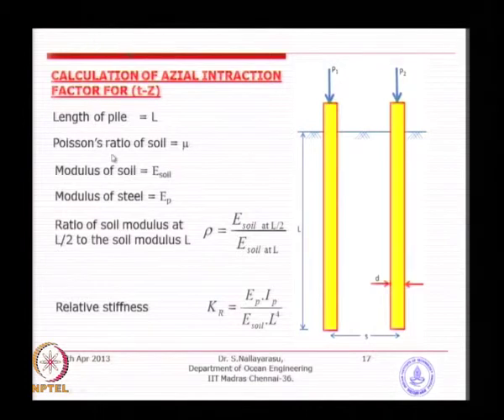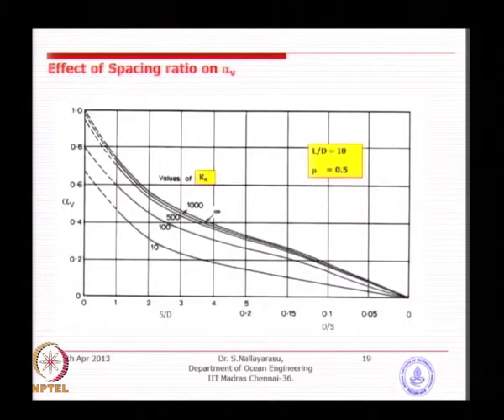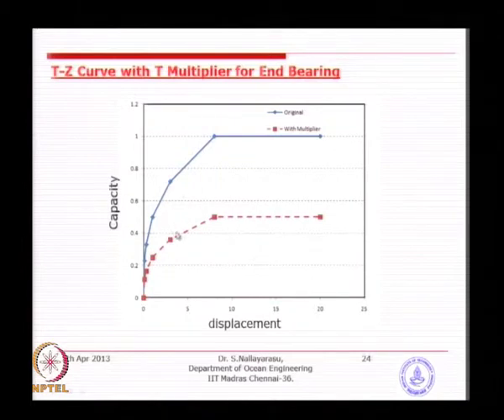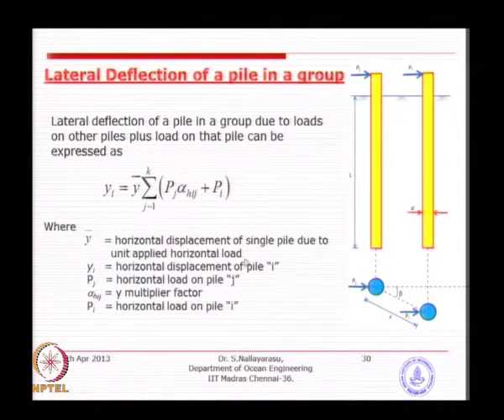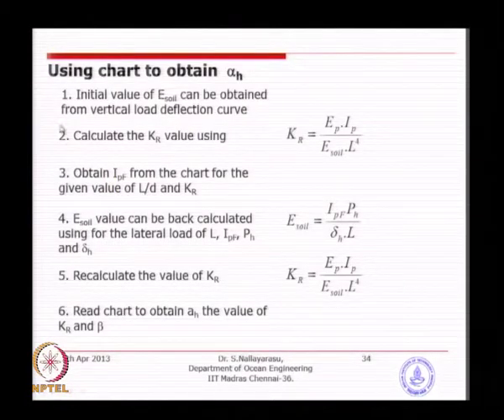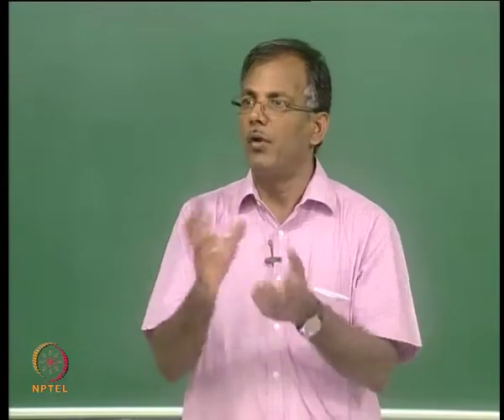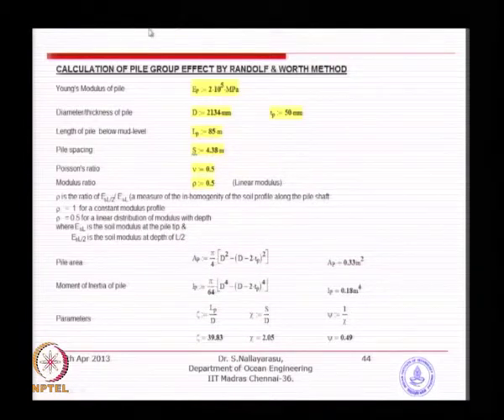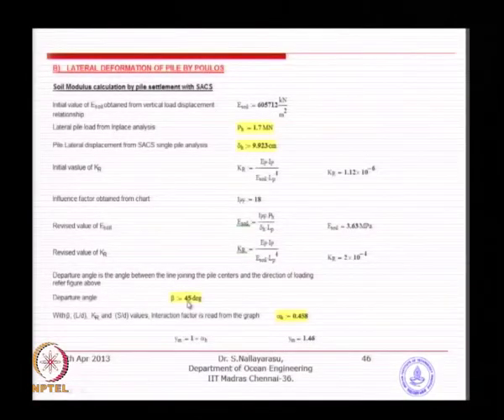Mod-01 Lec-33 Two Pile Group Effect For Axial Load